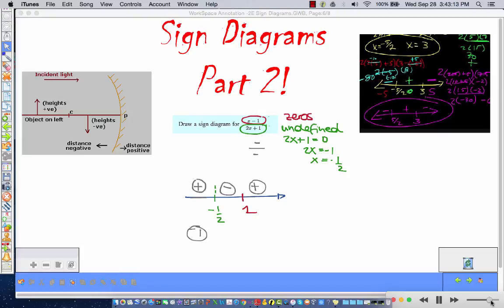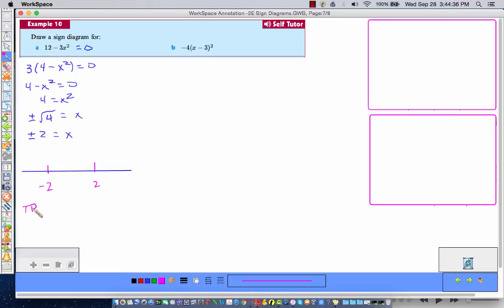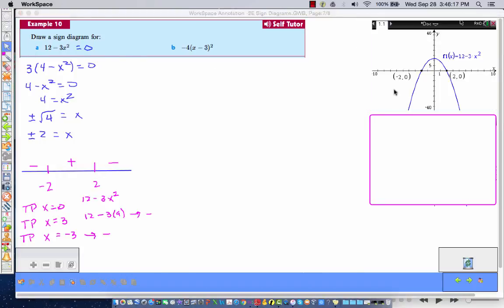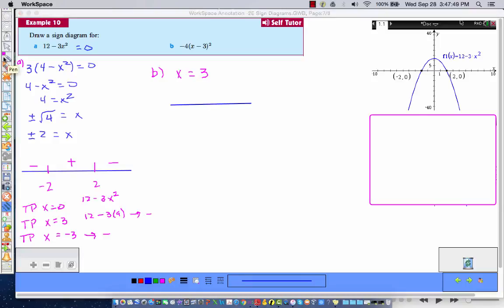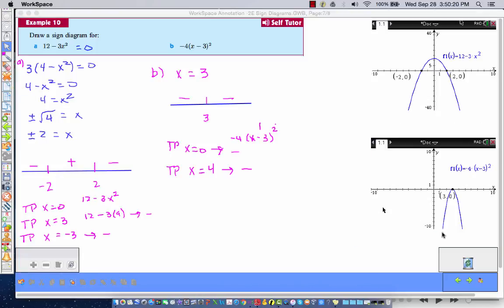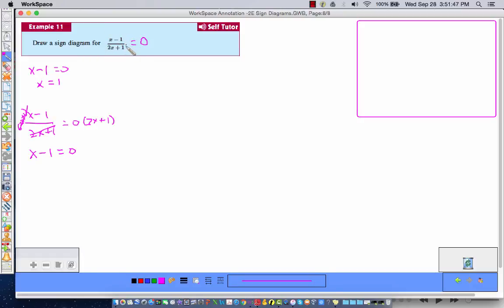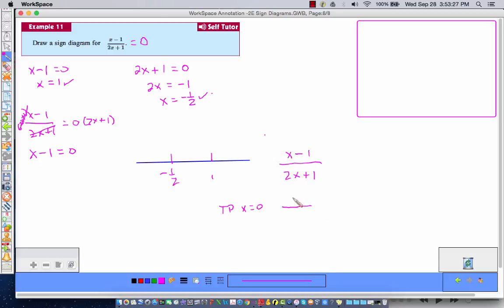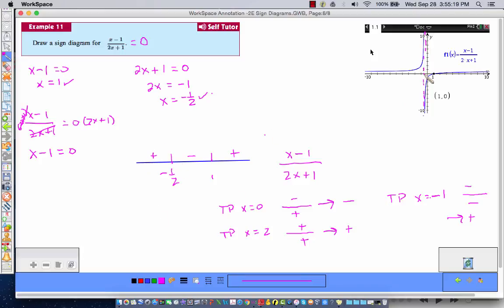2E Sign Diagrams P2